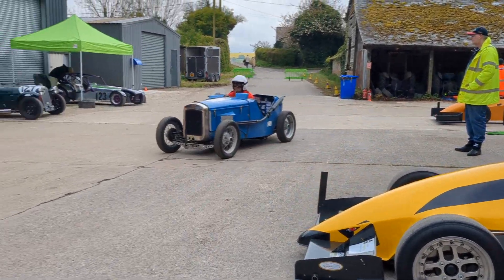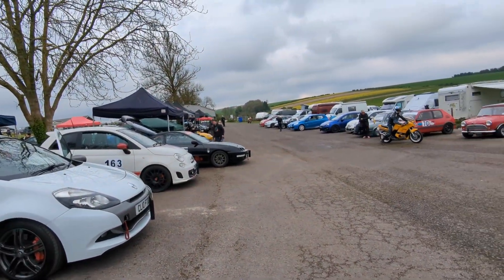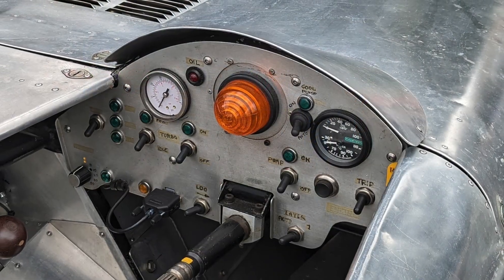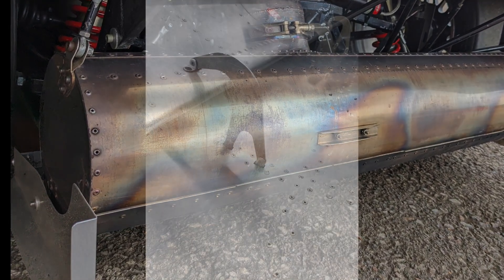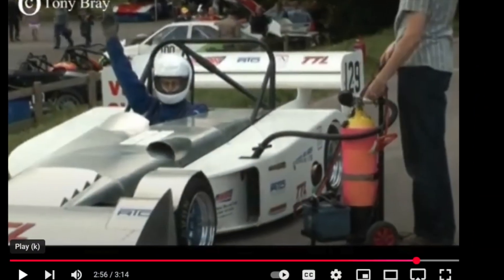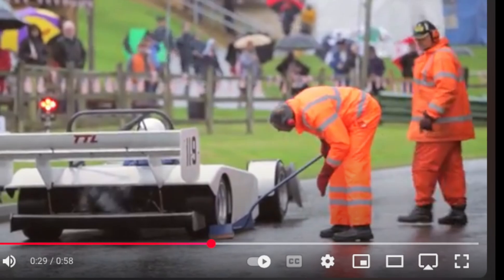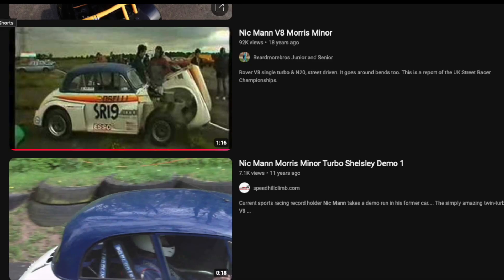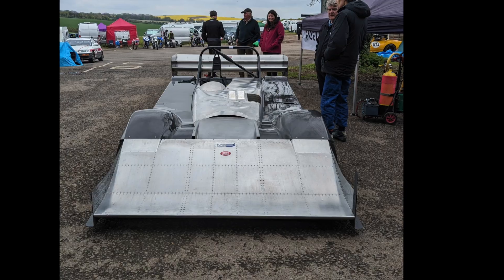Gas turbine boosted hillclimb special - Nic Mann's MANIC BEATTIE. Anything crazier out there?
NIC MANN'S HILLCLIMB SPECIAL

I saw this car at Gurston Down hilclimb last April, see below for more on that and a link to my "sights and sounds walk round" video looking at the course and paddock.

Nic's car has a kerosene fuelled gas turbine using helecopter control technology and a turbo charger.  This is a development of an anti-lag system used on a supercharged and nitrous V8 powered Morris Minor he used to compete with.  He's a proper boffin...  The gas turbine supplies pressurised air to the engine in the same way a supercharger or a turbo would, but this is constant pressure at any revs so he has lots of torque at low revs as well as a 9000rpm top end.  This pressurised air is also used to blow the diffuser, which the occasional naughty F1 team has a go at and some aircraft use as "blown flaps" to delay stall.  The drive is to all four weels and with power to spare he has a lot of downforce.

This was a rabbit hole I enjoyed exploring, and the following YouTube links are recommended:

MY GURSTON SIGHTS AND SOUNDS WALK ROUND

SPEED HILLCLIMBS AND GURSTON DOWN

Speed hillclimbs are one car at a time up a narrow road against the clock.  Meetings tend to have a number of small championship groups, sometimes mixing four two and three wheels, so the sound scape and paddock brings variety.  The speed and sophistication of the cars should not be under estimated with lightweight V8s made "from two bike engines stuck together" (how hard could that be eh?) and even one with a gas turbine to generate constant boost for an internal combustion engine, and blow the diffuser.

April 2024 at Gurston Down near Salisbury my primary interest was the Austin 7 Bert Hadley championship cars, I used to compete and am trying to get my car back together, and my late friend's son's car finished, and push on with my godson's car - lots of Austin 7 stuff on the channel.

REDBUBBLE SHOP
 (print on demand mugs, cards, tees etc)

(The fictional Earlsfield Motor Bodies)